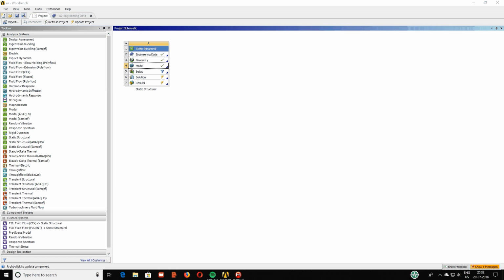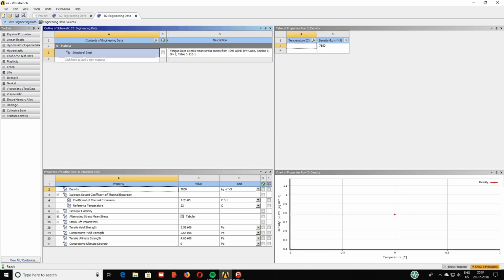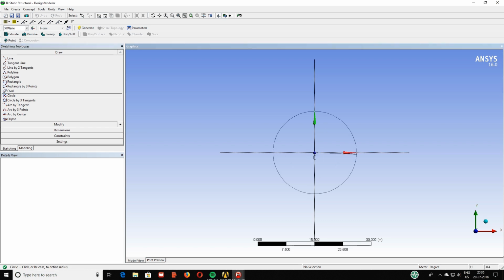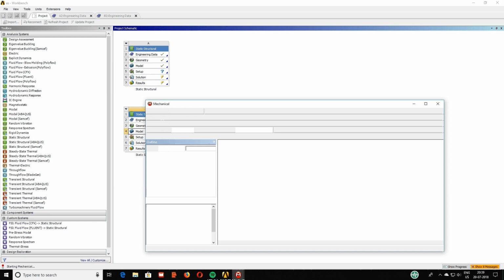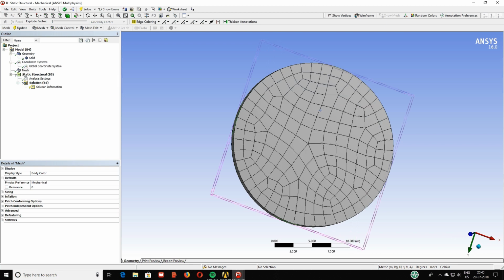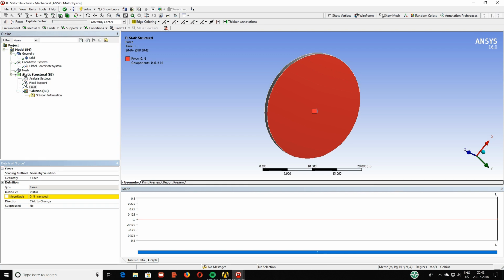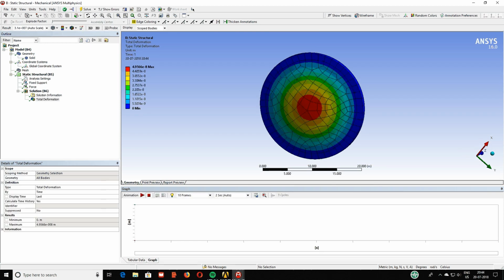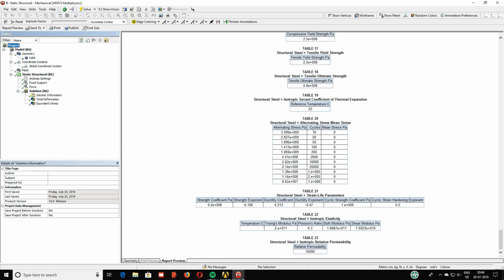INTRODUCTION TO ANSYS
ANALYSIS PERFORMED ON STEEL DISK UND